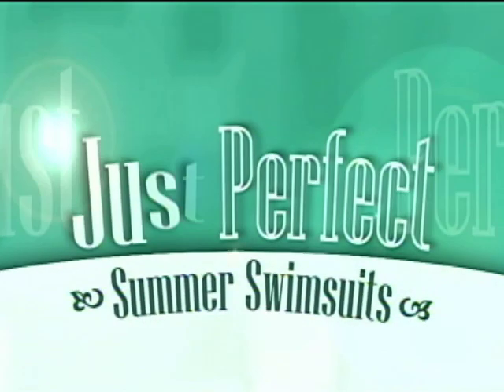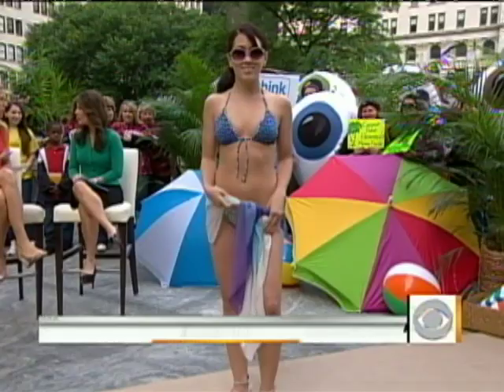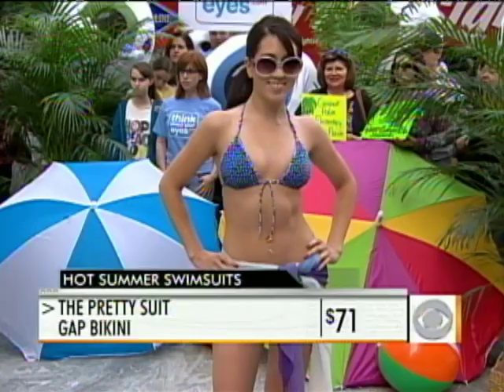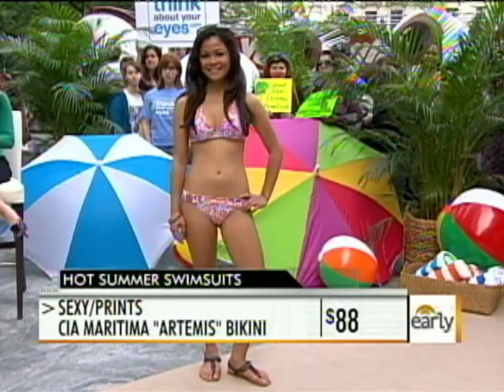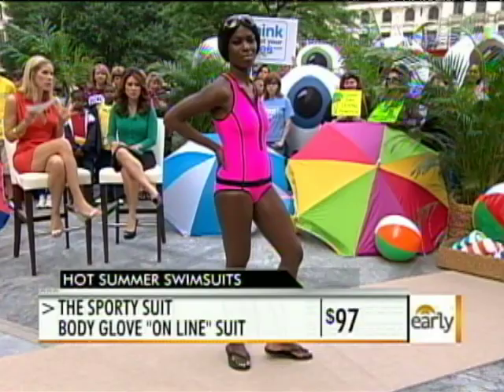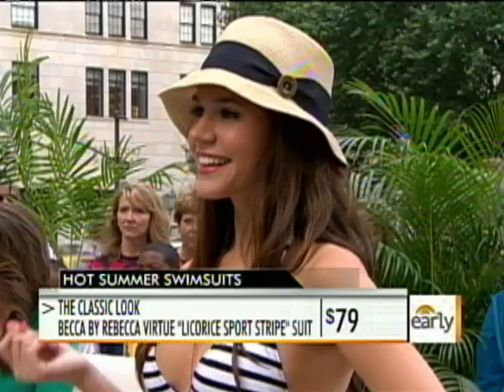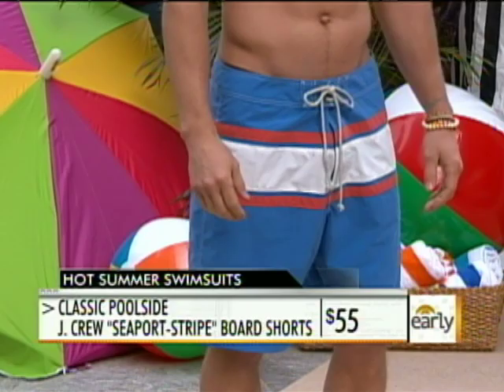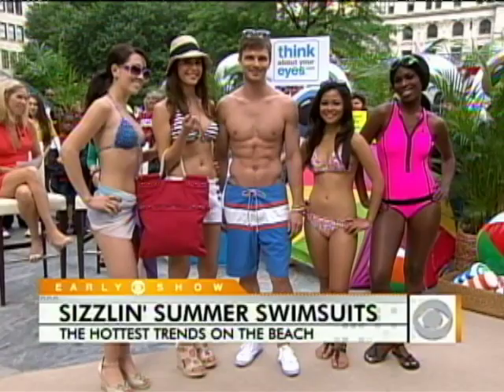Sizzlin' Summer Swimsuits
Kate Dimmock, Fashion Director for People Stylewatch, has the latest in swimsuit fashions and shares the hottest trends on the beach for summer.